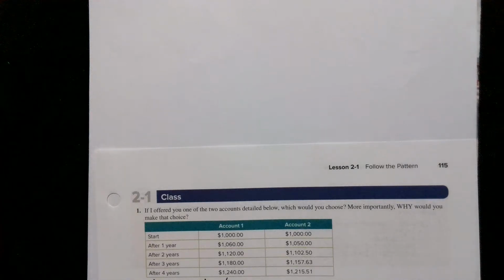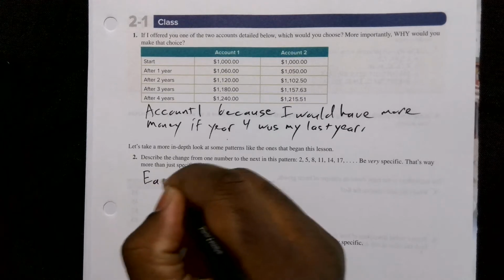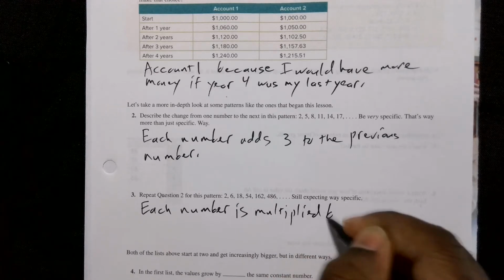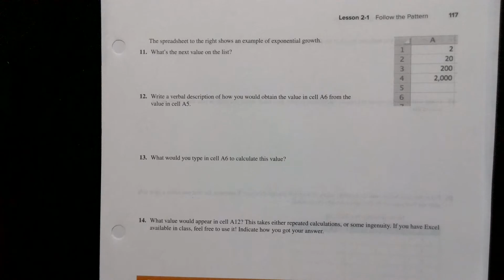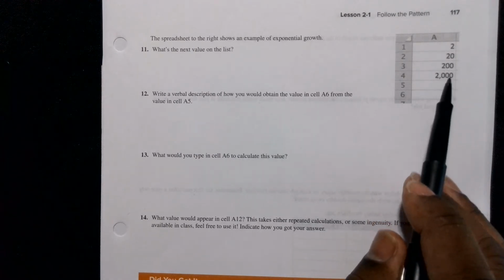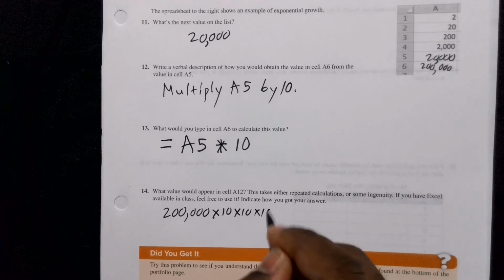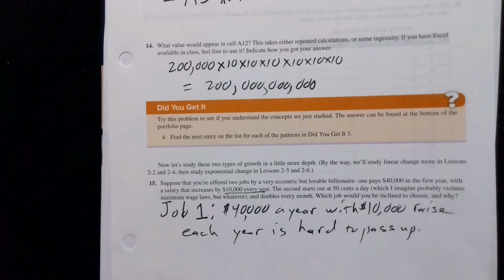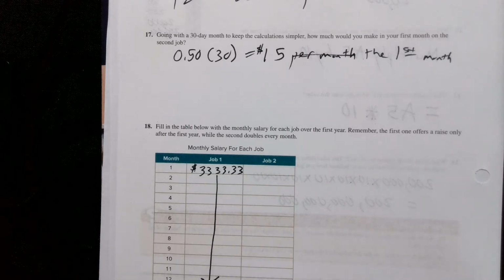MAT 130 Section 2 1 Video 2 of 2